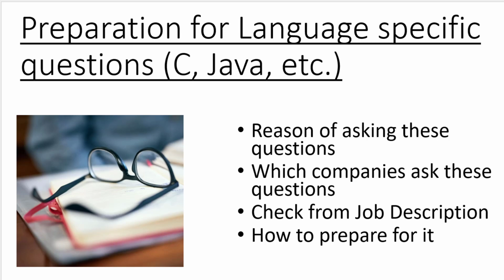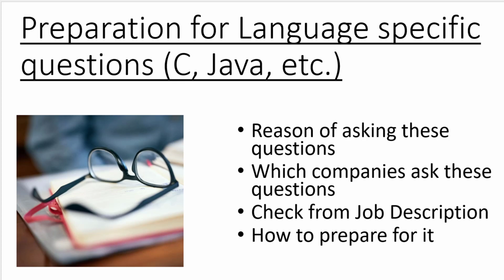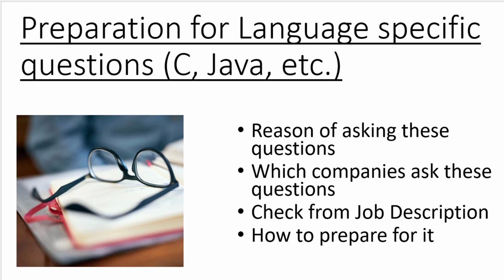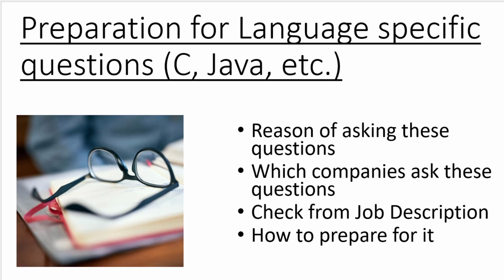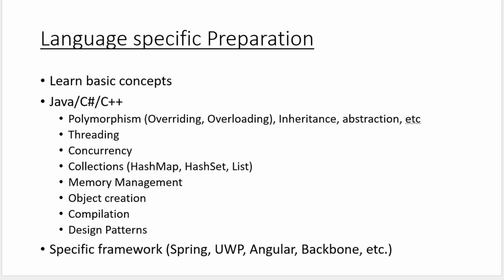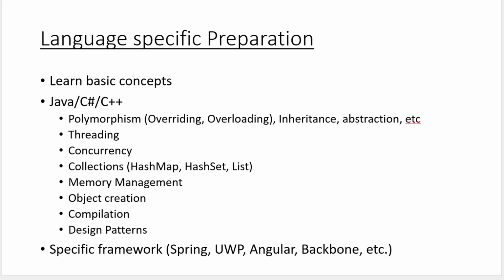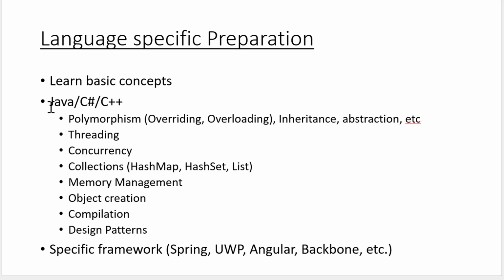Technical Interviews: Preparation for Language specific questions (C, Java, JavaScript, etc.)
- Reason of asking these questions
- Which companies ask these questions
- Check from Job Description
- How to prepare for it

Language specific Preparation
- Learn basic concepts

Java/C#/C++
- Polymorphism (Overriding, Overloading), Inheritance, abstraction, etc
- Threading
- Concurrency
- Collections (HashMap, HashSet, List)
- Memory Management
- Object creation
- Compilation
- Design Patterns
- Specific framework (Spring, UWP, Angular, Backbone, etc.)